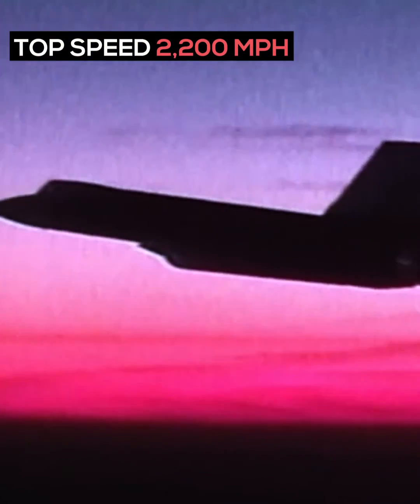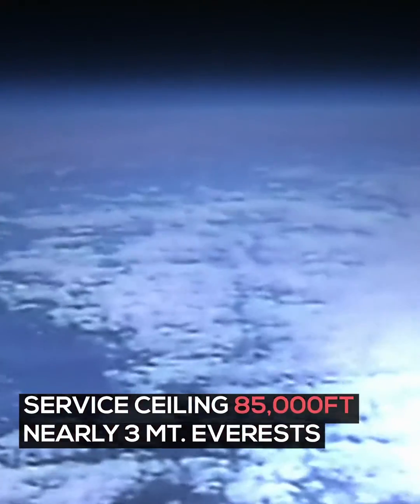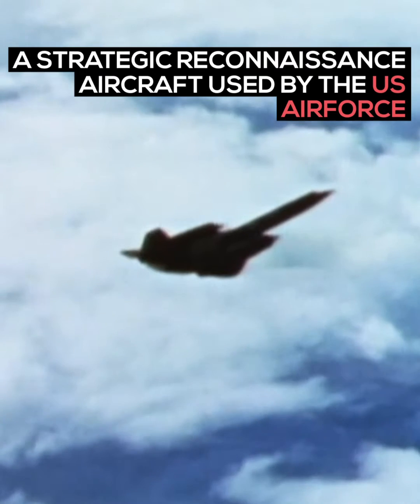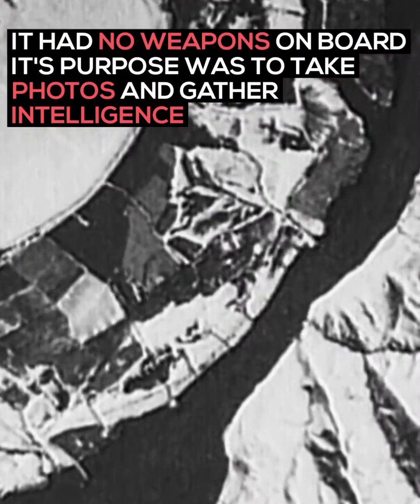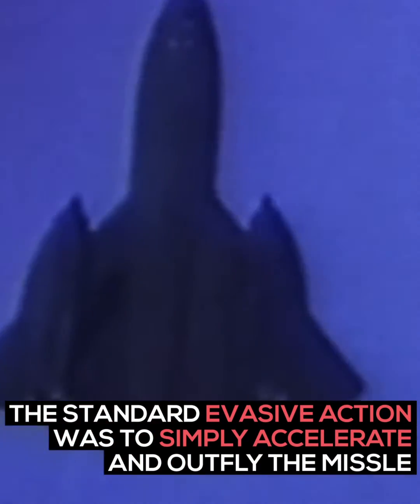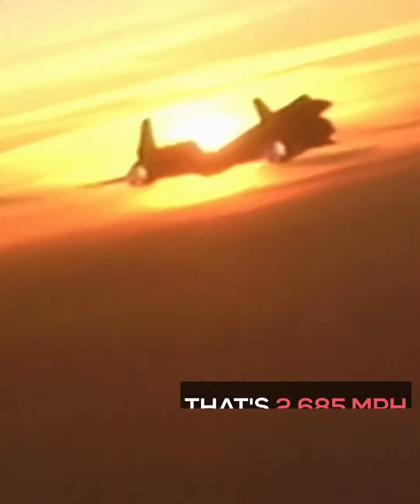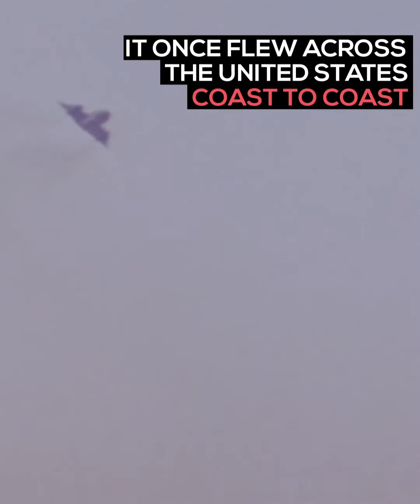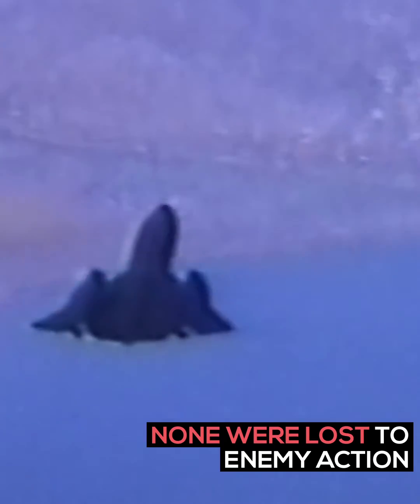Why the SR-71 “Blackbird” was the Greatest Plane Ever - APEX:60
The SR-71 “Blackbird” is one of the most incredible machines ever created by man. Between 1964 and 1998 thousands of reconnaissance missions were flown in SR-71s, sometimes as often as once per week. Why not more? The mission recovery for these planes was lengthy. Aircraft would often return to base missing rivets, panels, and various other parts. The price of speed is often high.

Just getting the plane into the air was a complicated task. It required a special fuel (TEB, which ignites as soon as it touches air.) to light the engines. It could only take off with its tanks half full, so it had to refuel immediately. Because of the SR-71’s relatively high minimum speed, special refueling planes were needed, as well as a new fueling arm design.

The “Blackbird” was more than a powerhouse, though. It was full of advanced technology. For example: navigation. Today, we all have a navigation device in our pockets that uses a mix of satellites and cell towers to determine where we are. That didn’t exist back in the ‘60s. Remember, this was the era of pay phones and carburetors. Not in the SR. It had a special camera on board that could see stars in day or night. That camera sent images to an onboard computer, which compared them to a database of celestial navigation data. Using all that information the computer could determine the plane’s altitude, direction, and even automatically navigate it to preset destination points.

And it was fast. How fast? Click play to find out.

In our series "APEX:60" we will teach you about the world's greatest transportation machines, all in a 60-second bite.

For more videos and articles about transportation technology, visit us